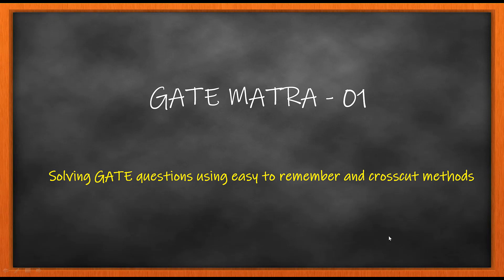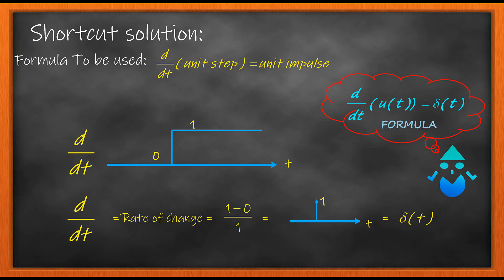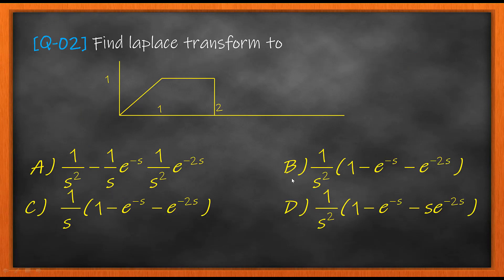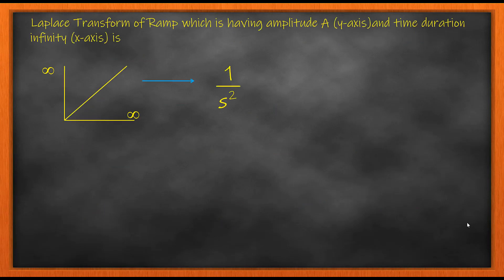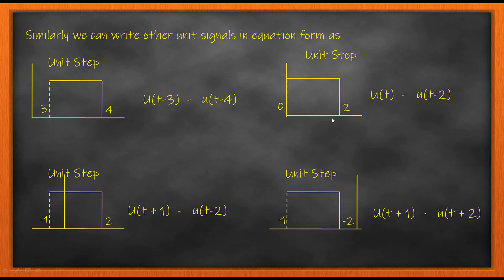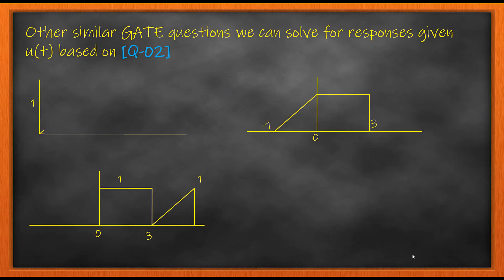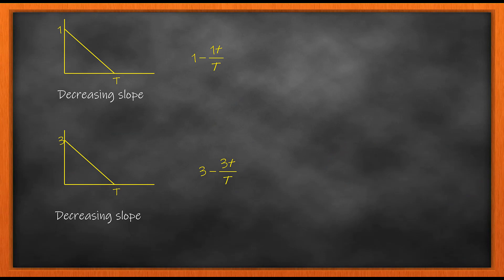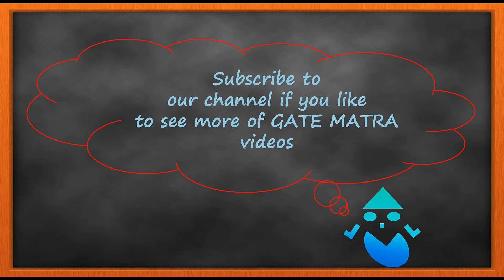Gate Matra 01: Laplace Transform of Basic Signals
GATE MATRA
Classroom where we solve GATE questions using easy to remember and crosscut methods.

We try and solve GATE questions from previous years question papers. In Math Qube we do it using best possible shortcut, easy to remember newer ways.